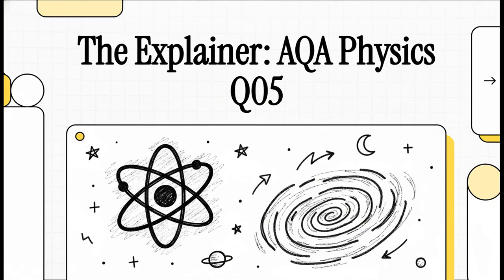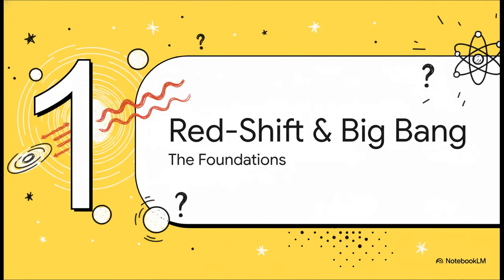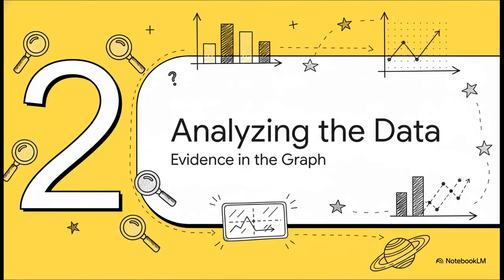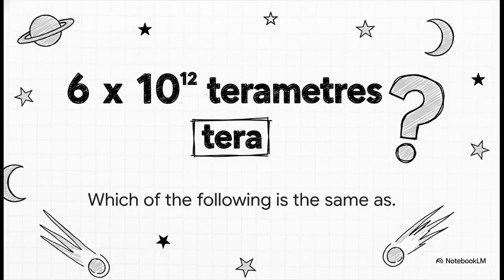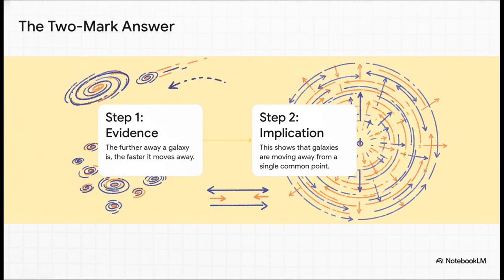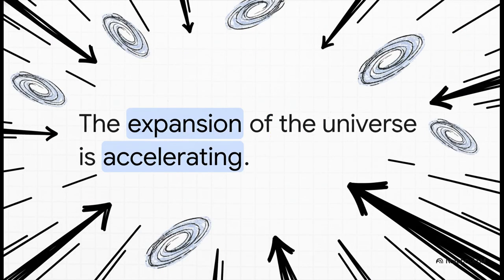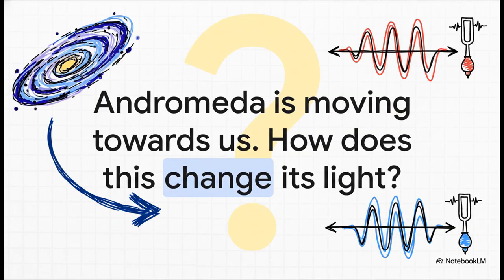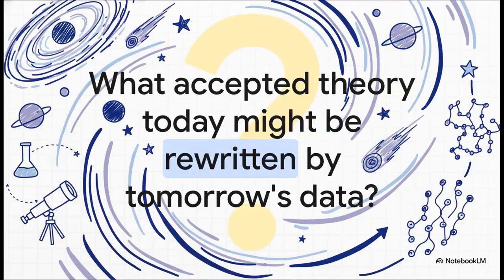AQA GCSE Physics 2019 Past Paper Higher Tier Paper 2 Q5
2019 Past Paper
Higher Tier Paper 2
Q5 Space physics